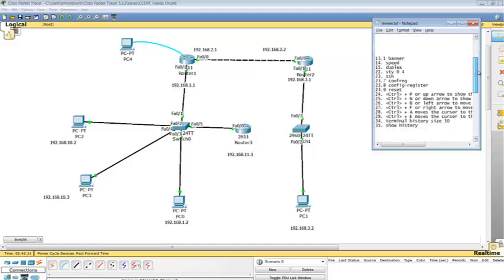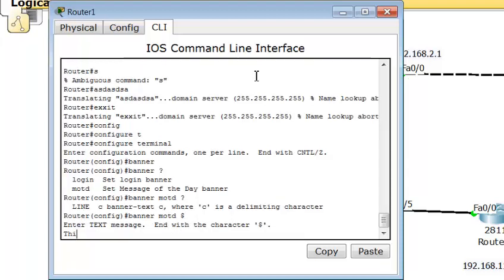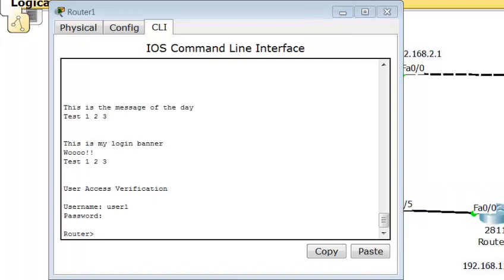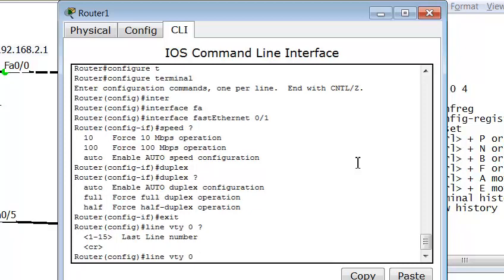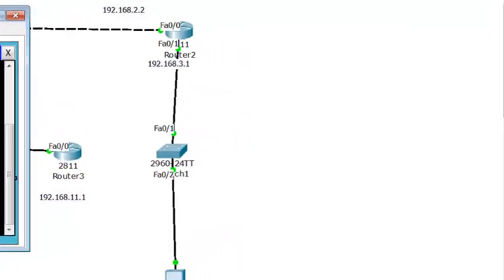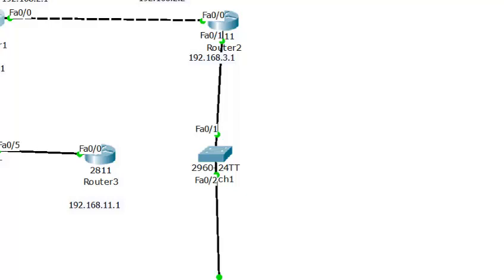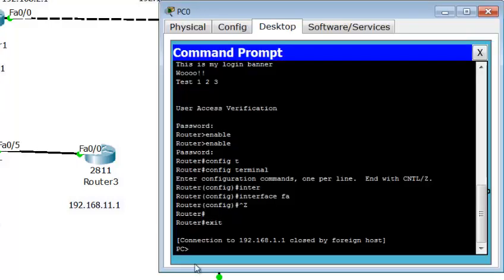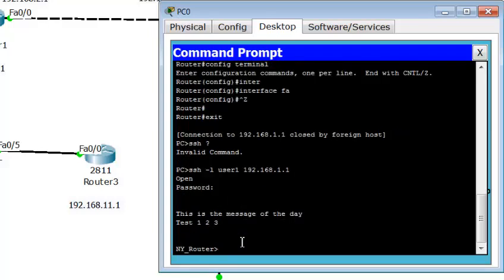CCENT_HandsOn_PT4